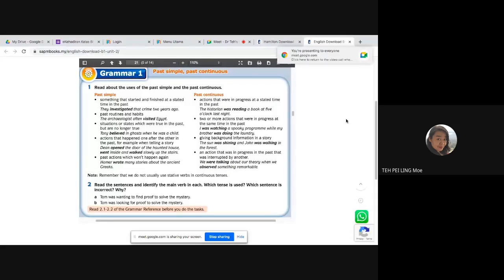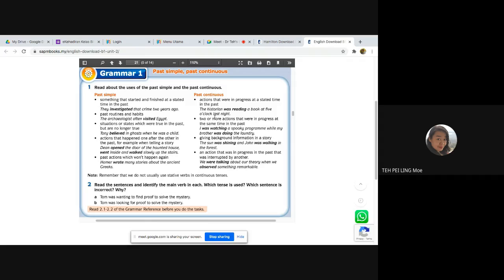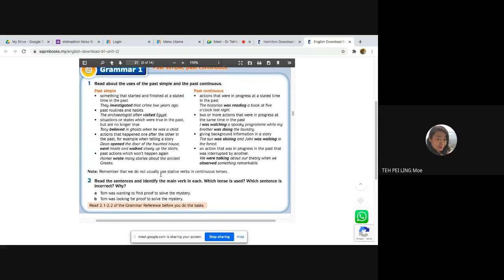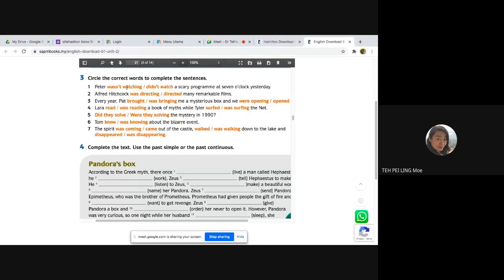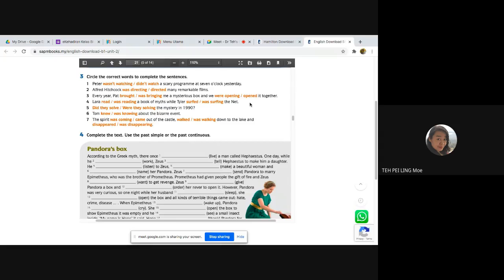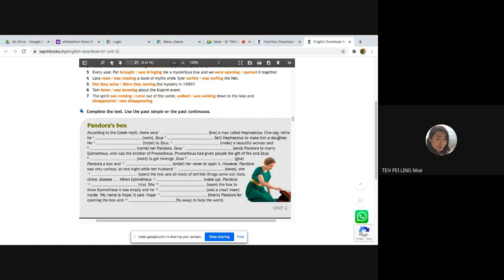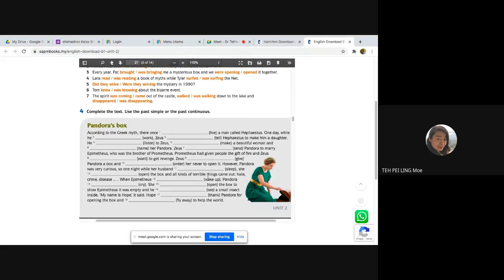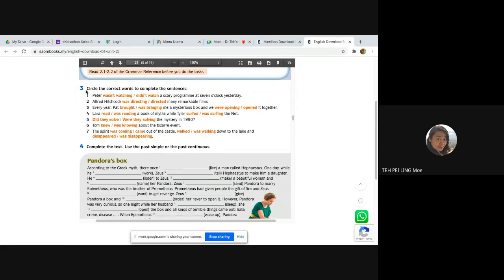F5 Download Pg21 Part3&4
For those who missed the class, you can view this video ya!